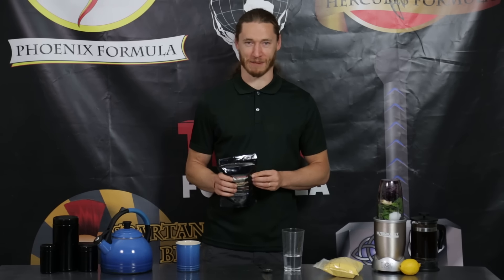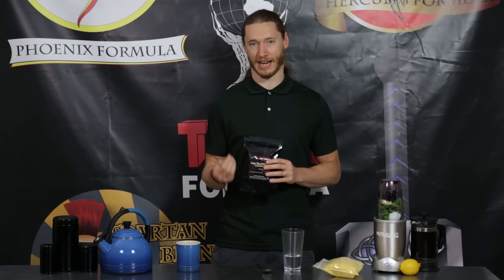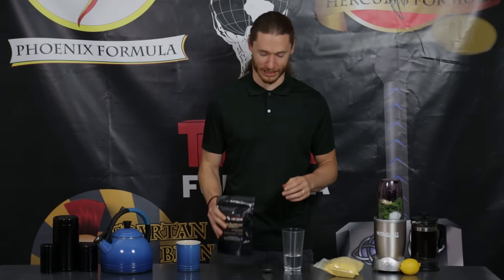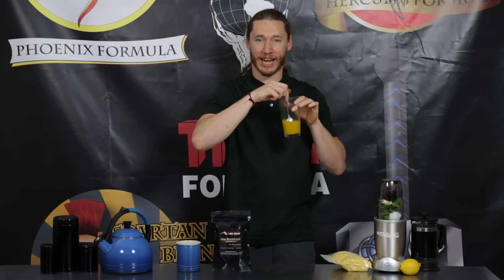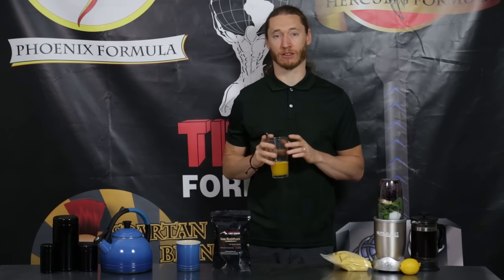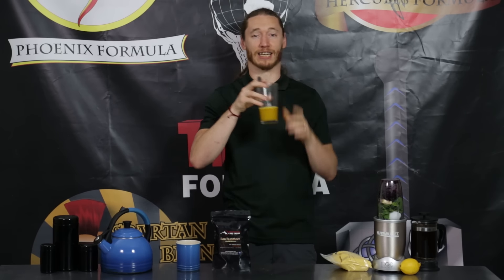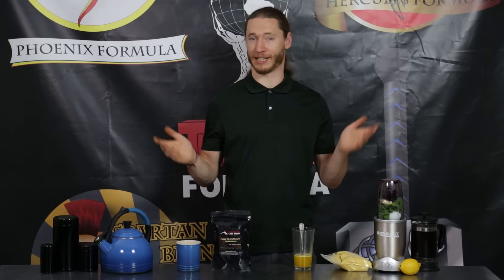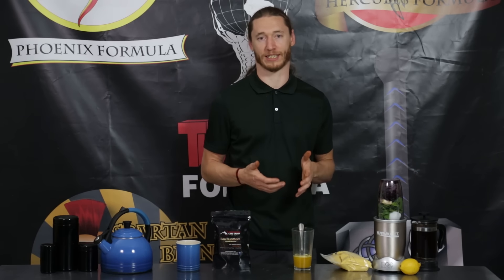How to Take Sea Buckthorn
Hi I'm Logan Christopher from Lost Empire Herbs and today we're talking about Sea Buckthorn. This is an amazing berry that not a lot of people have heard about over here in the West. Our Sea Buckthorn is grown organically on the Tibetan plateau, one of the most pristine areas in the world and this stuff tastes amazing. It has a great golden color here and this stuff, it's very sour, high in vitamin C as well as tons of other nutrients. The actual Sea Buckthorn berries themselves have over a hundred and ninety different nutrients.

They're also rich in oil, you're not getting so much of that oil in here, but it speaks to the power of it because it contains omega-3 omega-6 omega-7 and omega nines. The only thing throughout the world that actually contains all different versions of the omegas there. So like i said this stuff tastes really amazing, you can simply add it to water like this, goes great with all kinds of smoothies. What I really like you Sea Buckthorn for is mixing it with the other herbs, that sour flavor cuts a lot of the bitter notes that many over the other herbs that we have a Lost Empire have, so there's a great mixer I actually call it my number one mixing herb. But just like this it is awesome itself.

Like I said, really sour flavor because of that high vitamin C content, but there's so much else in there so I like to use this stuff way more than any other vitamin C containing thing out there as well. Use it to mix with stuff, like if you have something like Thor's Hammer or Hercules and the taste is just awful, this will help cut it down in half, make it far better tasting and at the same time you're actually adding even more nutrition into it. This really as a berry is a food, so you can be taking a lot of this if you really want to feel the supplemental effects we do recommend one tablespoon to two tablespoons per day and then 250 gram bag is gonna last you a little while when you're using this.

Like that it's a food, just try it out, taste it you're gonna love it. If you'd like to get more information, click the link around this video and you taken to our website. Once there you can click around we have tons of information, scientific studies, details about the herbs and its historical use, reviews, and so much more. So head over there you'll be able to find that info and pick up a back today.